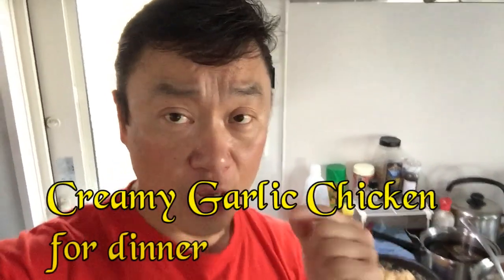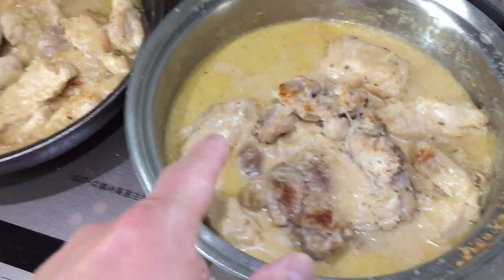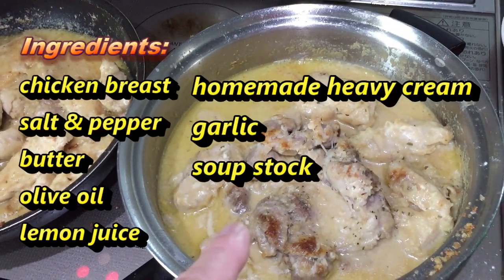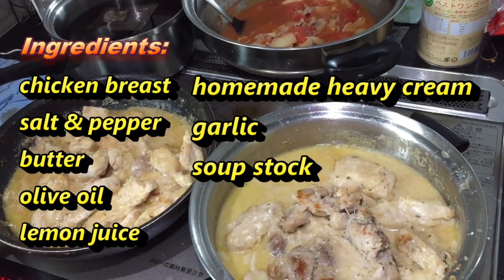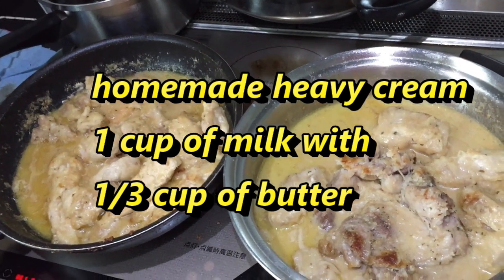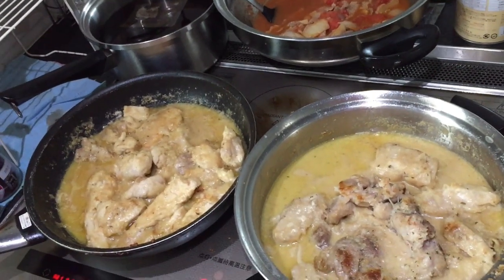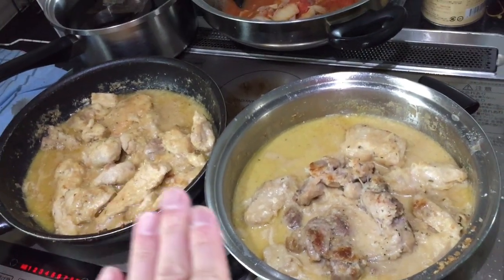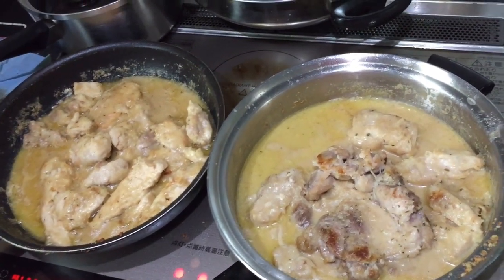Creamy Garlic Chicken - Living in Japan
This creamy garlic chicken recipe was so easy to make and delicious!  Take care of yourself while living in Japan!

Bingo 5,
Japan Lotto,
Japan scratch lotto
Japan sightseeing,
Japan travel guide,
JAPAN,
Japanese banking,
Japanese culture,
Japanese language,
Japanese,
Japanican,
lottery,
takarakuji,
things to do in Japan,
Tokyo,
Typhoon in Japan,
visit Japan,